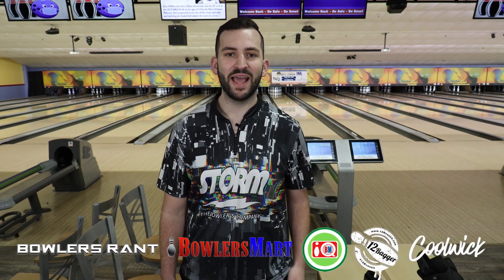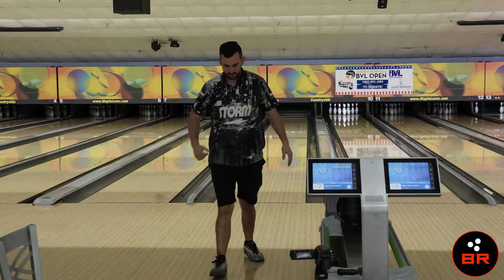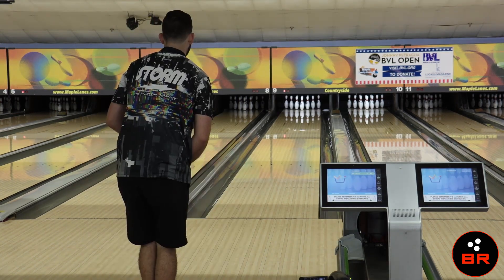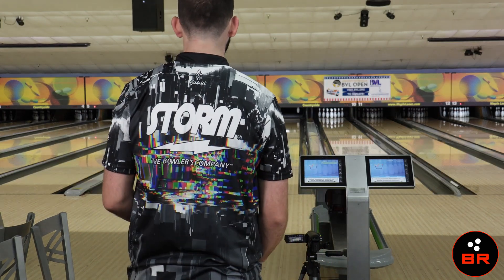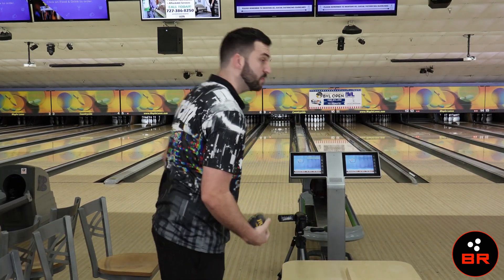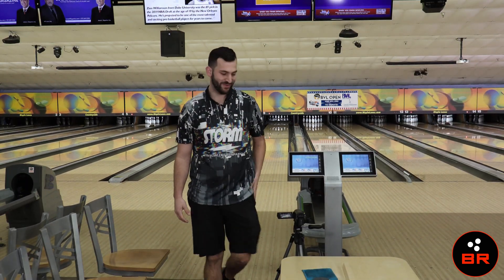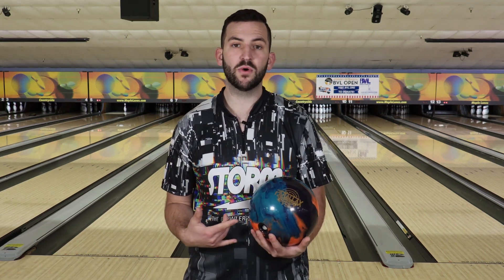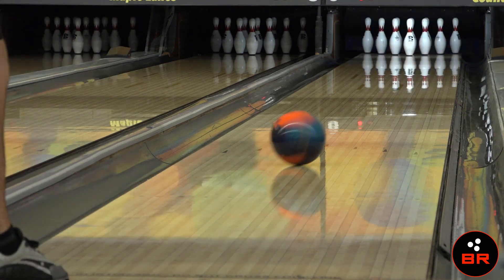Storm | Parallax Effect | Ball Reaction | Versatile Asymmetric Pearl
Anthony Wiegand, Storm Pro Shop Staffer & BowlersMart Pro Shop Operator throws the Parallax Effect, the newest asymmetric pearl bowling ball from Storm Bowling.  Strikes, commentary, analysis and more!